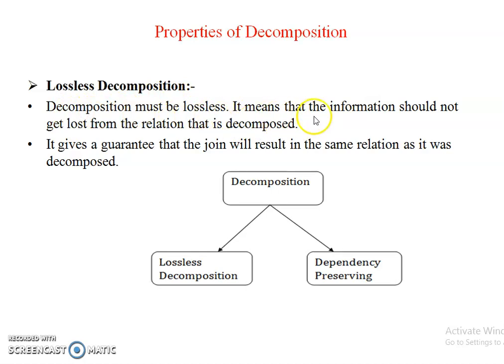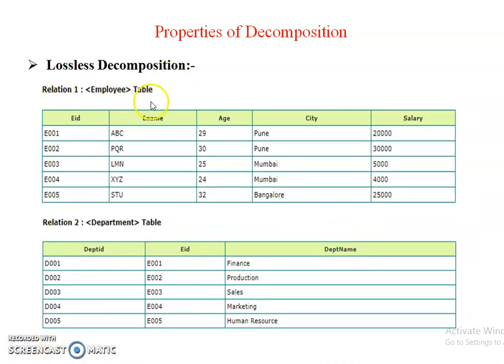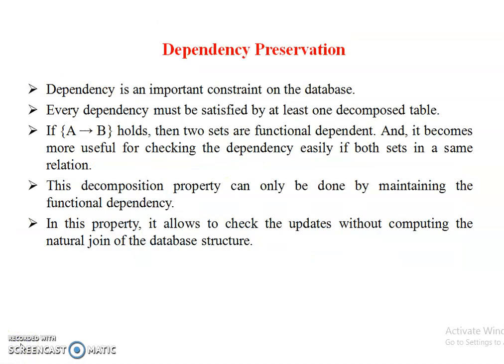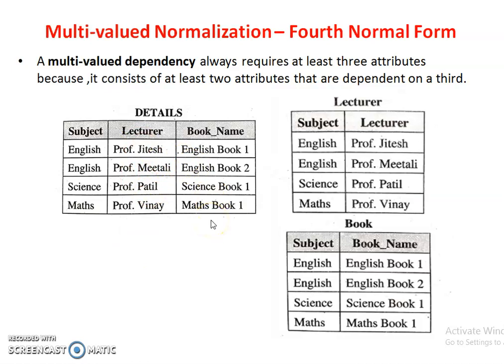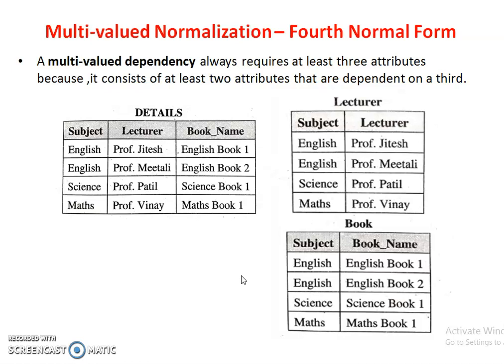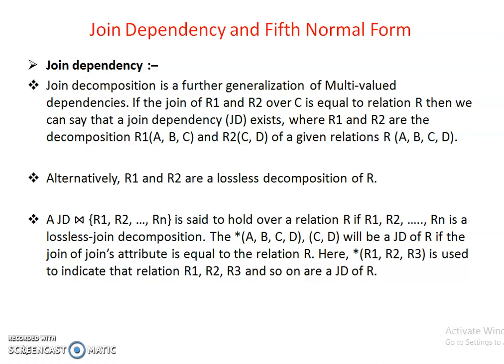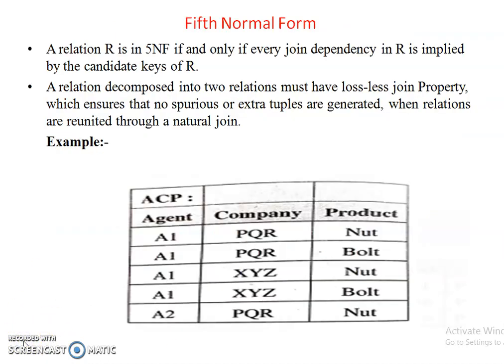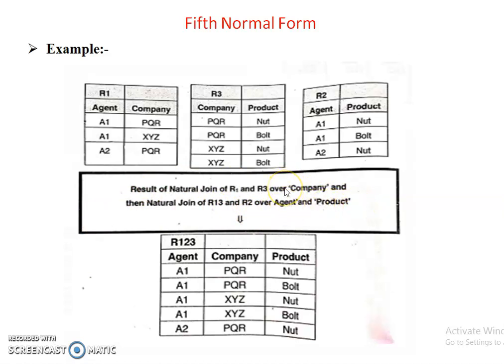2.3 Decomposition in DBMS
1. What is decomposition?
2. Properties of Decomposition.
3. Multi-valued Normalization – Fourth Normal Form.
4.  Join Dependency and Fifth Normal Form.